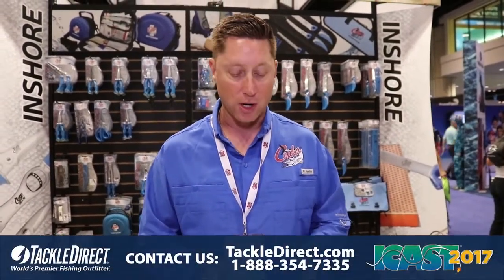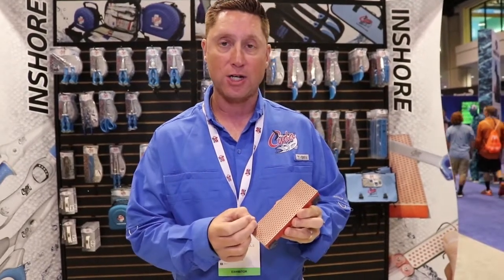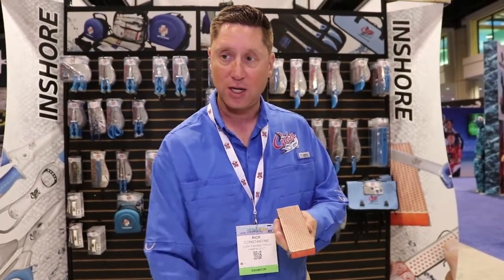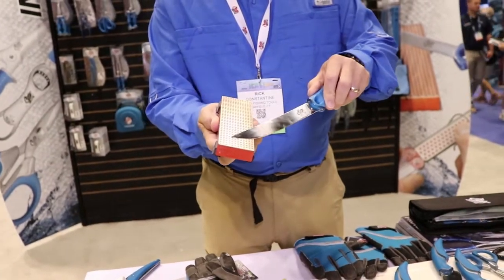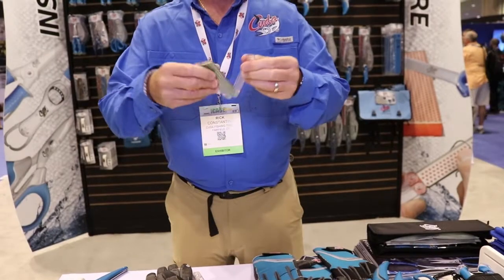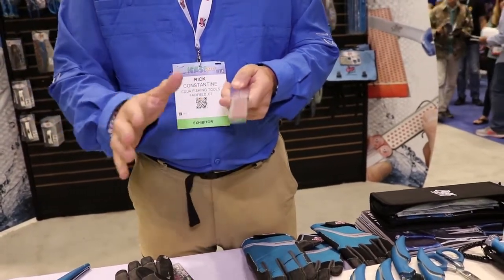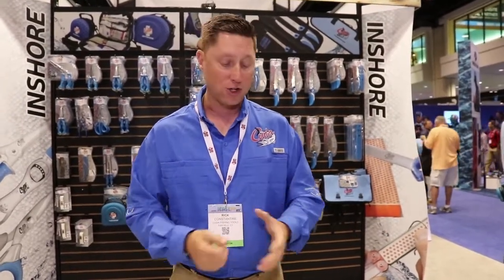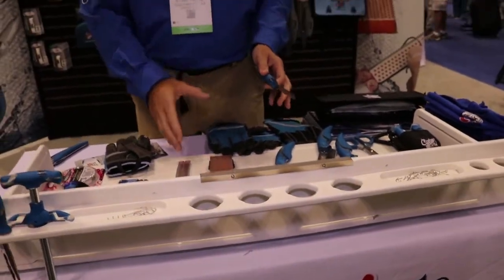Cuda Sharpeners at ICAST 2017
Rick Constantine discusses the new Cuda Sharpeners at ICAST 2017, in Orlando, FL.